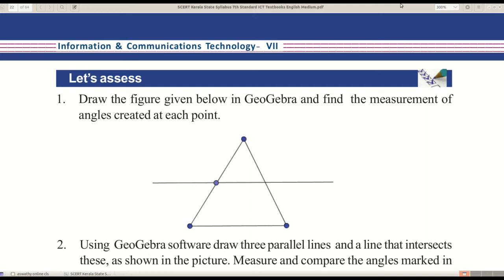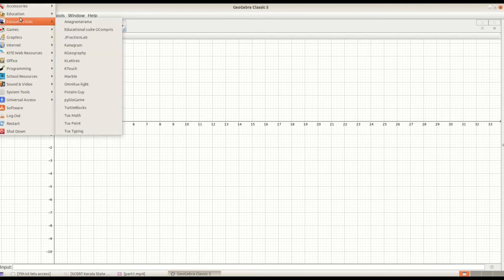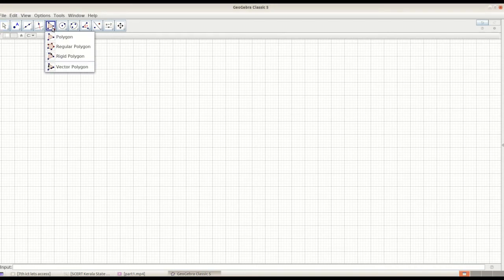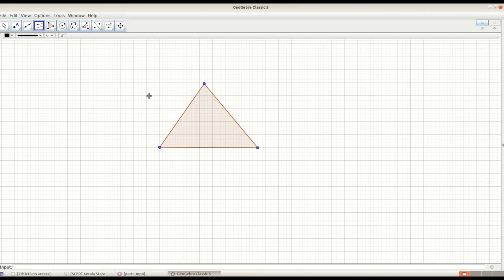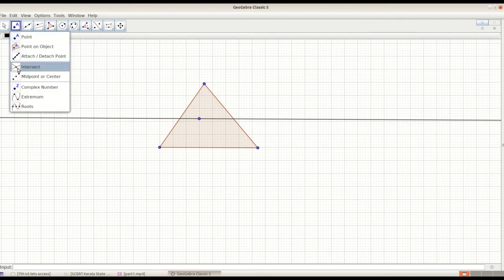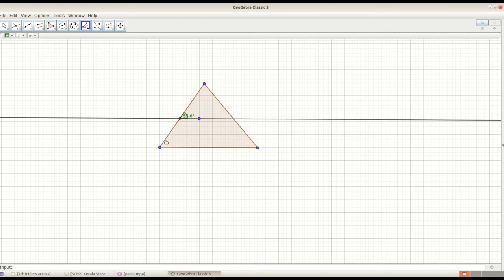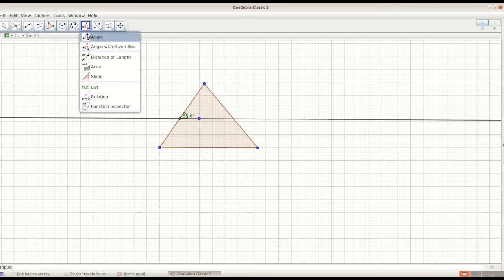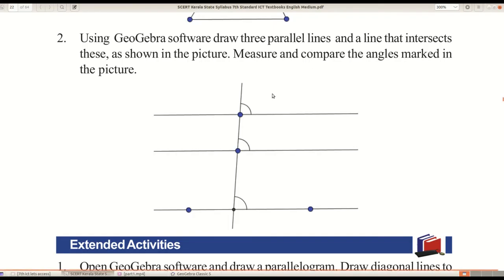7th Chapter:2: Part 3:Text Book Activities|Aswathy v